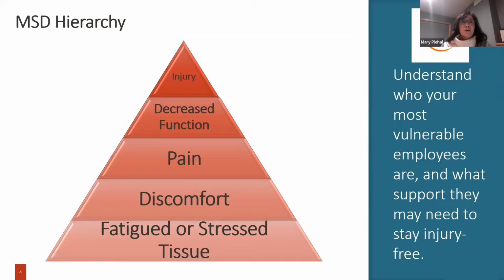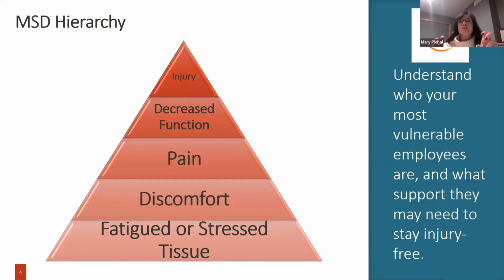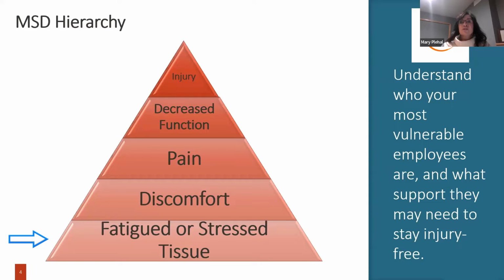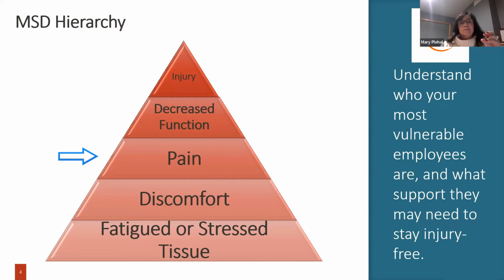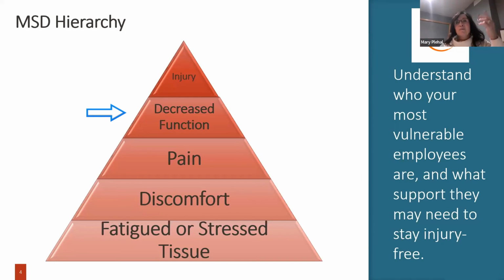Musculoskeletal Injury (MSD) Hierarchy – Identifying the Signs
At what stage do you need to address MSDs to prevent serious and recordable injuries? Ergonomist Mary Plehal walks through the MSD hierarchy – including key signs and symptoms.

"There is an abundance of research that shows stressed and fatigued tissue is more likely to get injured," shares Mary. "The reality is, leaders need to realize the solution is at the bottom of the pyramid ... If you take care of the pennies, the dollars will take care of themselves."

Mary joined General Manager Russell Herbert to present: Best Practices in Addressing & Preventing Ergonomic Stressors.